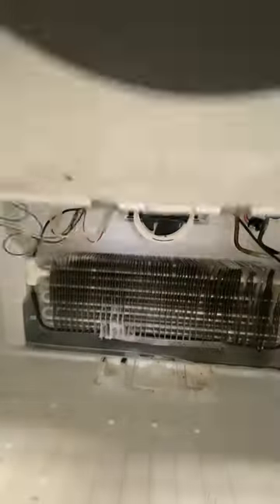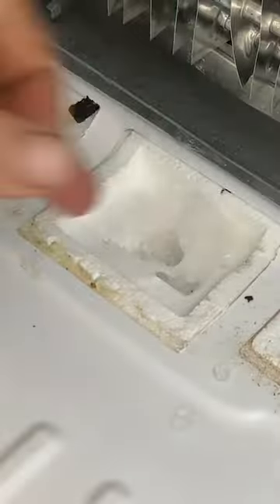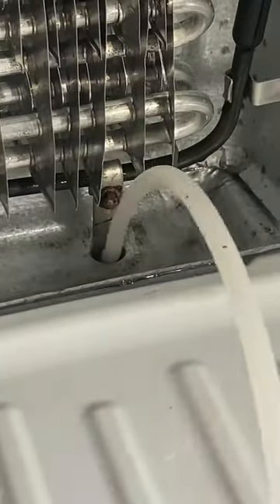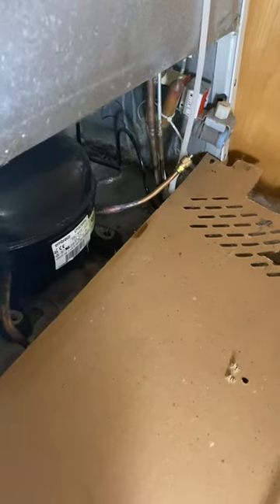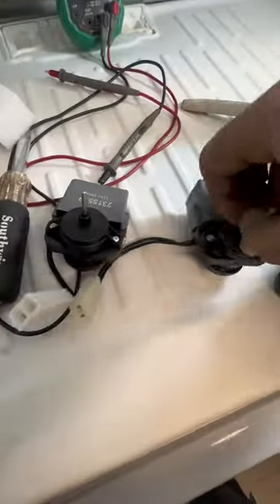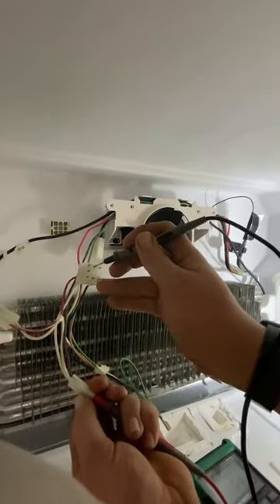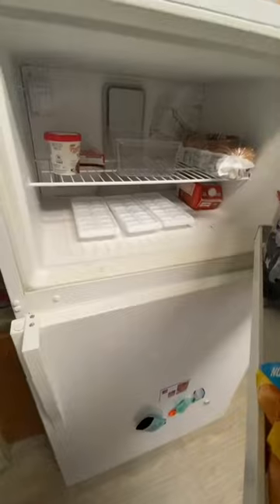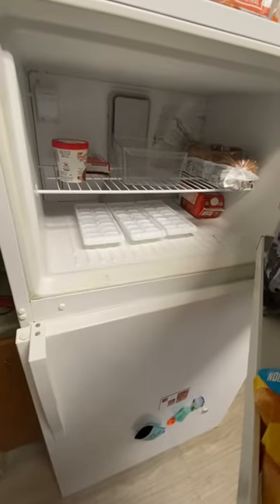Replacing a bad evaporator fan motor. HandsomeOrHandy Eco-Friendly RepairNotReplace. ￼